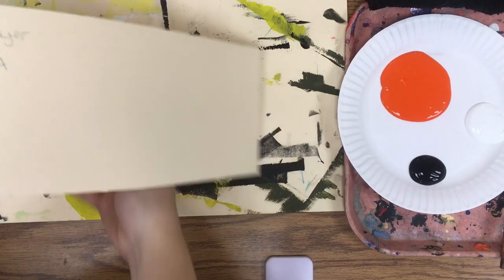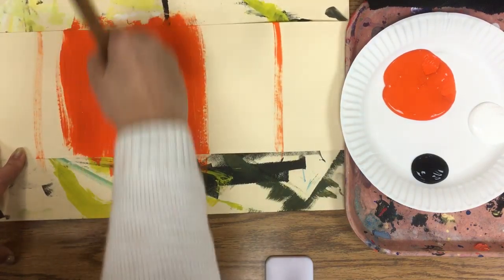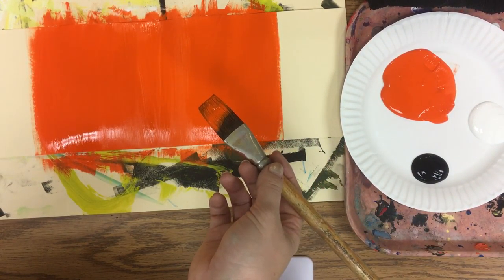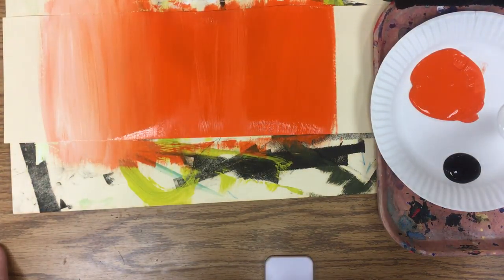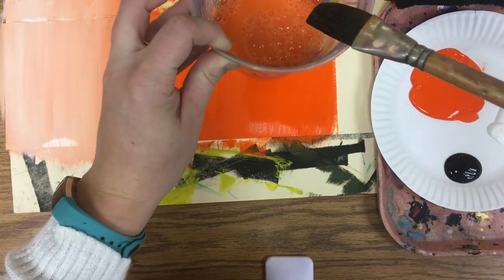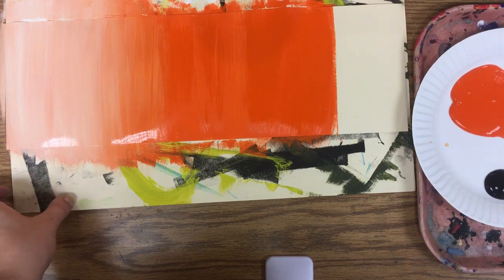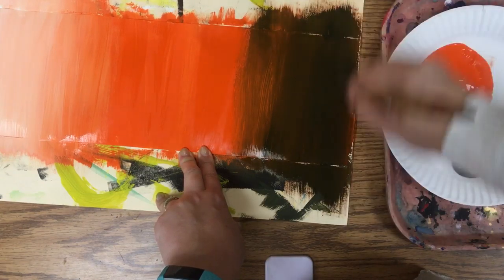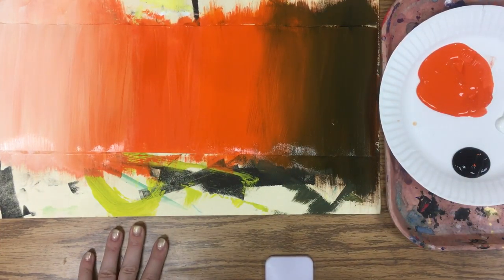Monochromatic Value Scale - Slow Voice Over